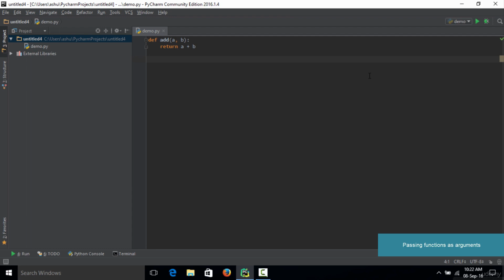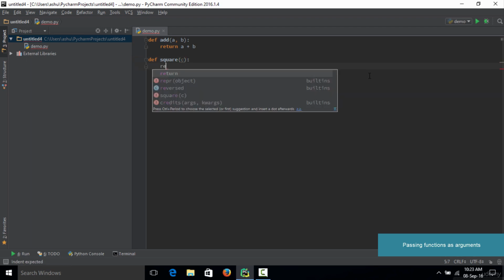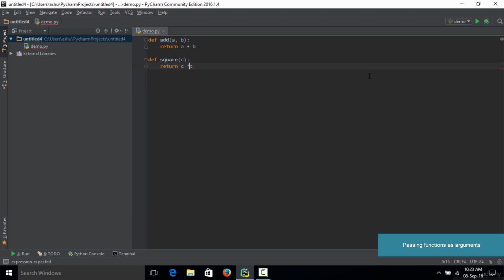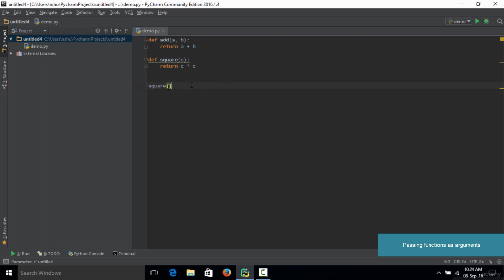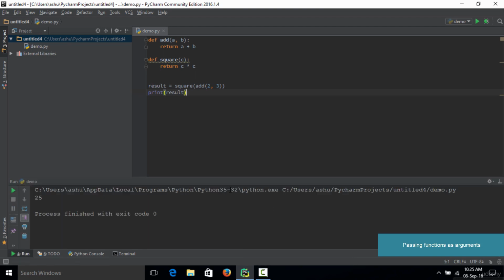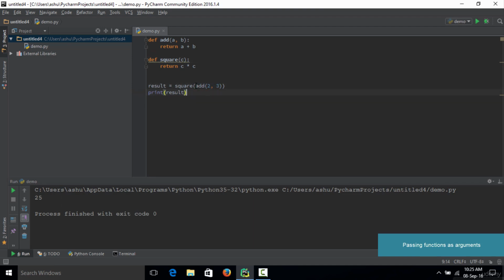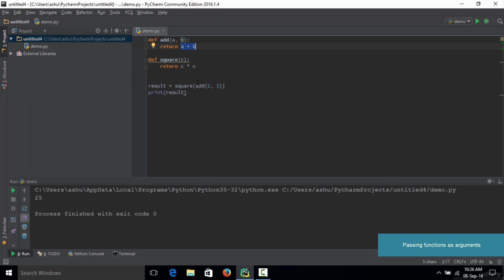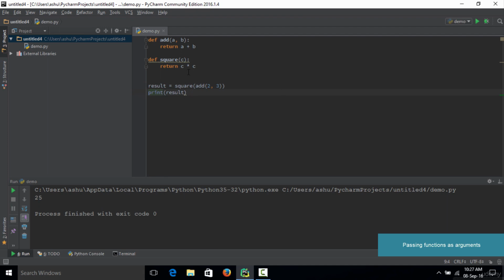030 Passing functions as arguments in Python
030 Passing functions as arguments in Python